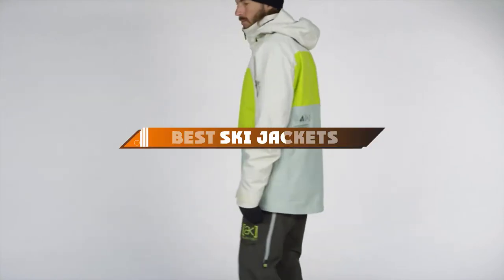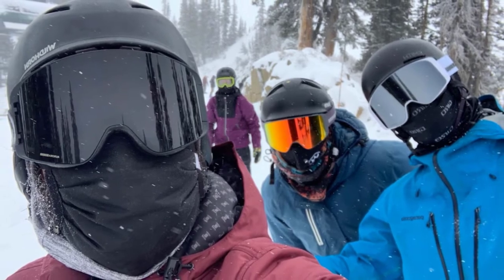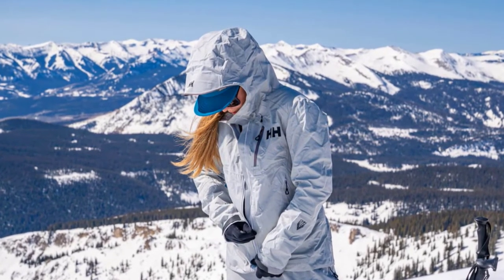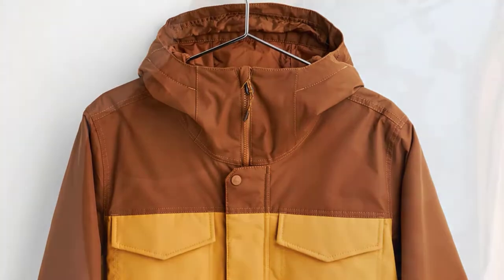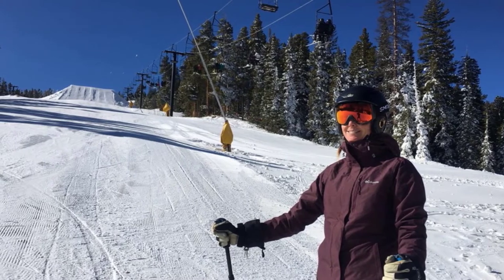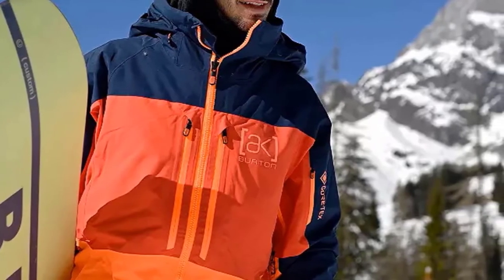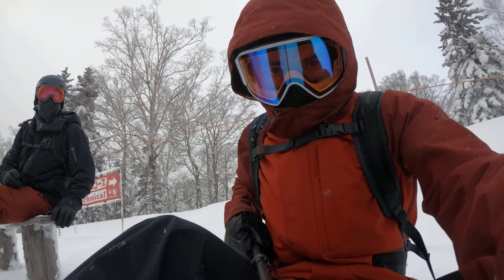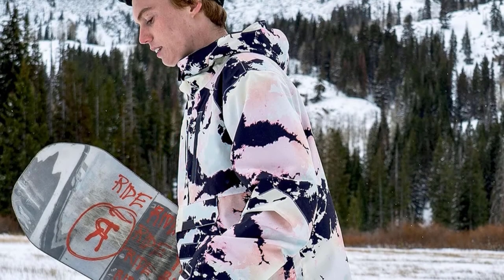Top 10 Best Ski Jackets (2024)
Links to the best Ski Jackets we listed in today's Ski Jacket review video:

1 . Wildhorn Dover Premium Men’s Ski Jacket
2 . Columbia Bugaboo II Interchange Ski Jacket
3 . Helly Hansen Alpha 3.0 Ski Jacket
4 . Burton Covert Ski Jacket
5 . Helly Hansen Alpha LifaLoft
6 . Columbia Whirlibird IV Interchange Jacket
7 . Burton AK 2L Gore-Tex Swash
8 . Andorra Men's Performance Insulated Ski Jacket
9 . Burton GORE-TEX Radial Jacket
10 . Volcom Brighton Pullover

➤Kindle Unlimited Membership Plans
➤Audible Gift Memberships
➤Prime Student 6-month Trial

➤Give the Gift of Amazon Prime
➤Create an Amazon Wedding Registry
➤Create an Amazon Baby Registry
➤Top Rated Products
➤Most Wished For Items
➤Top Gift Ideas
➤Hot New Releases
➤Gold Box
➤Best Selling Products
➤Gift Cards for Weddings

What are the Best Ski Jackets in 2023?

In today's video we reviewed the top 10 best Ski Jackets on the market in 2023. We made this list based on our personal opinion and we ranked them in no particular order, after doing our research based on their prices, quality, durability, brand reputation and many more.

After watching this video you will know which are the best budget, top selling and top rated Ski Jackets on the market today.

If you choose from this list you can be sure that you buy one of the best Ski Jackets available today.